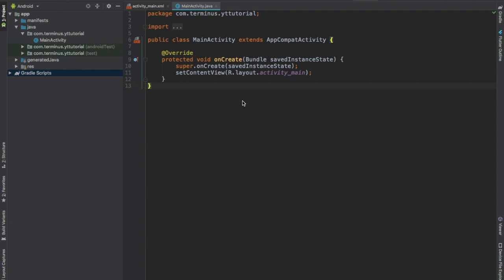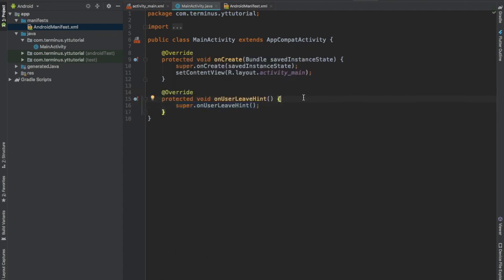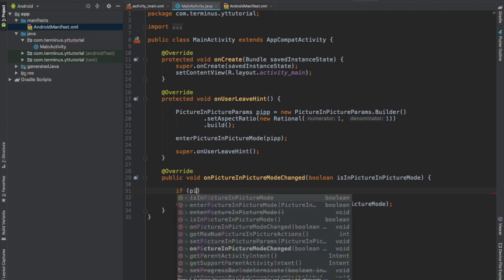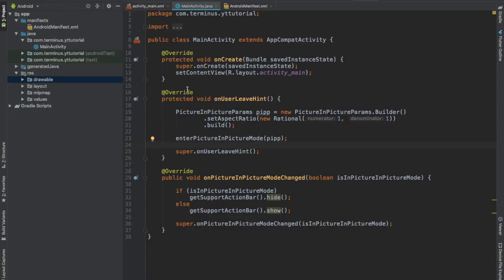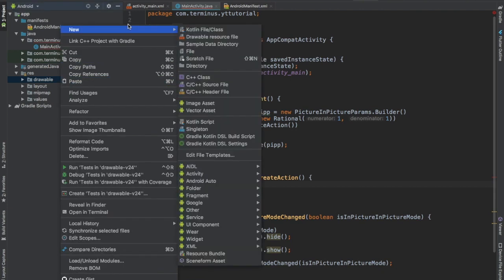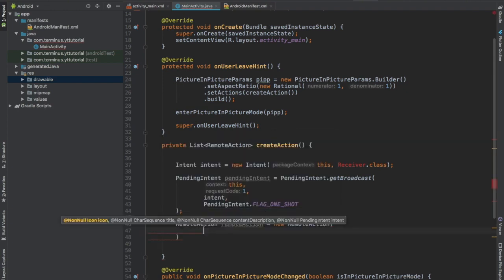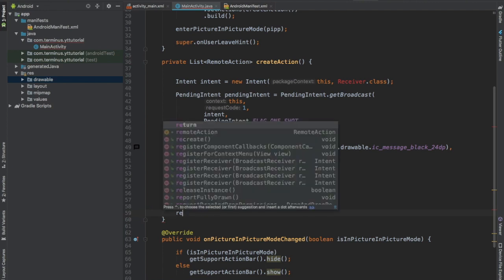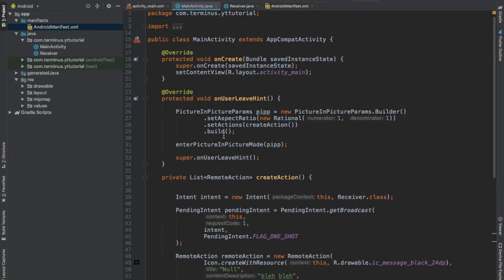Picture In Picture Tutorial Android Studio | Show Floating Window Over Other Apps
In this video you will learn to use picture in picture function which was added in android 8.0 (oreo)